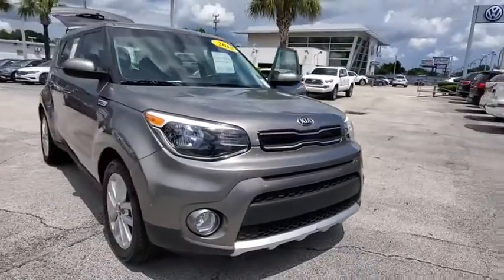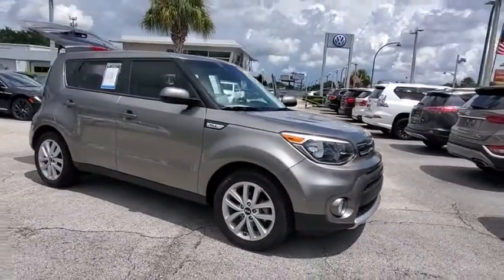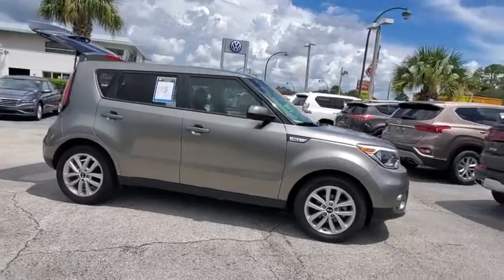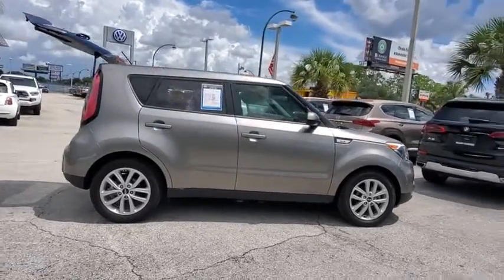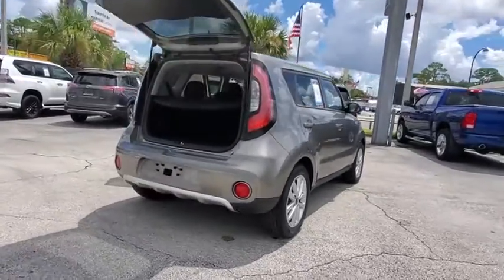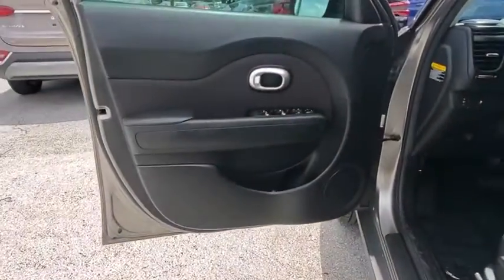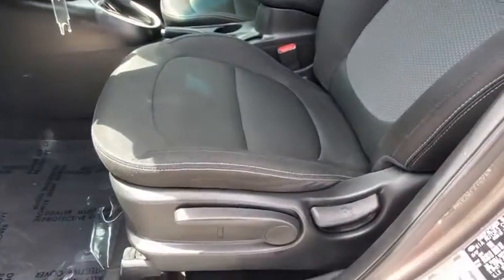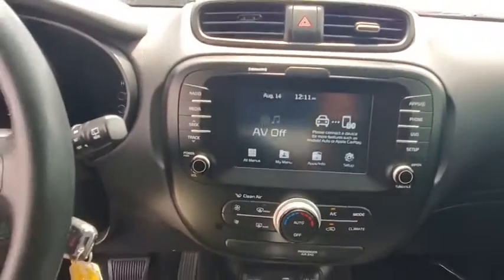2018 Kia Soul Orlando, Sanford, Kissimme, Clermont, Winter Park, FL 4776P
Titanium Gray Used 2018 Kia Soul available in Orlando, Florida at Dave Maus VW South. Servicing the Sanford, Kissimme, Clermont, Winter Park, FL area.

5474 S Orange Blossom Trl